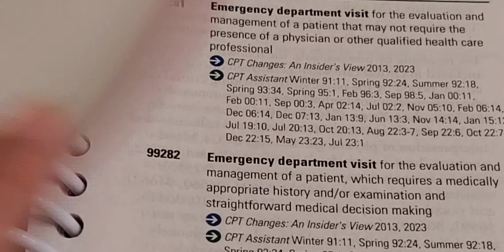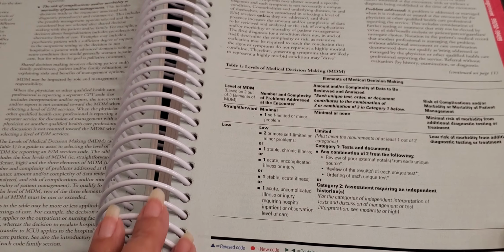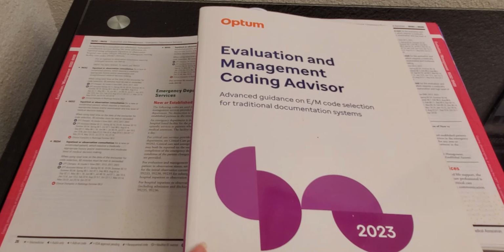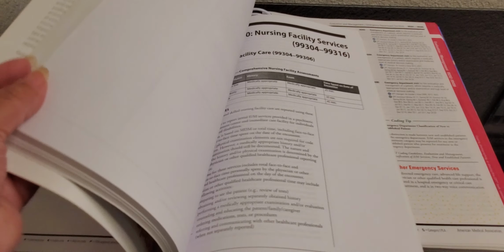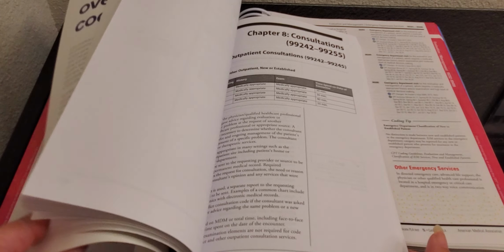2025 CPT CURRENT PROCEDURAL TERMINOLOGY REVIEW AND TIPS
The Evaluation and Management 12 Week Study Guide with E/M Support Links and how to listen to any document listening instructions! $75 Zelle only.
NOTE: You will have to purchase the Optum Evaluation and Management Coding Advisor separately from optumcoding.com or wherever you get your books. ISBN for 2025 version 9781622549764
You can use an older book, the chapter titles in the guide are labeled.

Resume review rate:
$250 for re-write resume and cover letter (cover letter creation if needed), 30 minute Zoom meeting.
7 day turnaround on re-writes.
Zelle or USPS money order payments accepted.
There are no refunds.

$75 per hour.. I also do MOCK INTERVIEWS! Meetings are done over Zoom.

Understanding Pathophysiology 7th edition
Understanding Pathophysiology 7th edition WORKBOOK
ESSENTIALS OF ANATOMY AND PHYSIOLOGY 8th edition
ESSENTIALS OF ANATOMY AND PHYSIOLOGY WORKBOOK 8th edition
ICD-10-CM AND ICD-10-PCS CODING HANDBOOK WITH ANSWERS 2021 (YOU CAN STILL USE THIS TO STUDY EVEN WITH 2021 EDITIONS--- I highly recommend for studying either the CCS or CCA exam) This was the only edition available on Amazon with answers.
CPC Study Guide 2022
PH AR MA COLOGY MULTIPLE CHOICE QUESTIONS AND ANSWERS
LAW, LIABILITY, AND ETHICS FOR MEDICAL OFFICE PROFESSIONALS
Anatomy and Physiology Workbook
ANATOMY FLASHCARDS
Evaluation and Management Coding Advisor 2024
ICD-10-CM Expert for Physicians 2025
CPT Professional edition 2025
ICD-10-PCS Expert Spiral 2025
HCPCS Level II 2025
Mosby’s Medical Dictionary